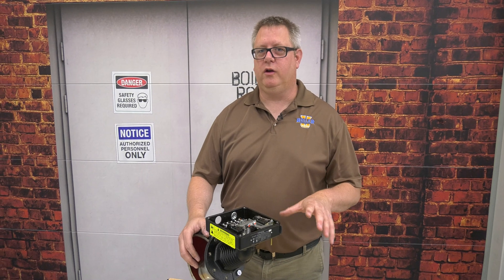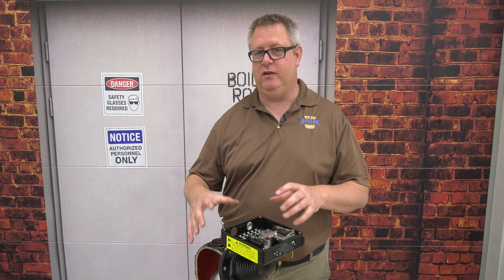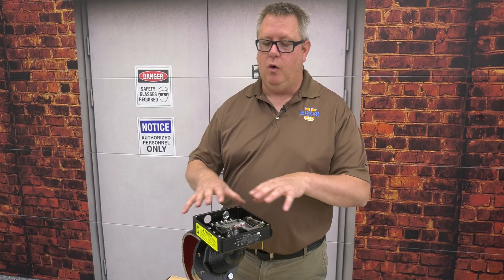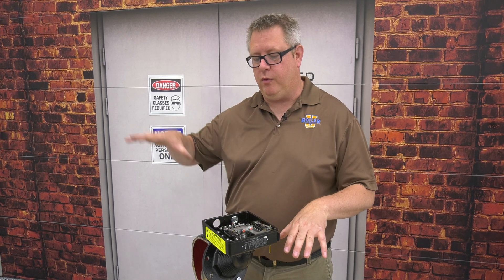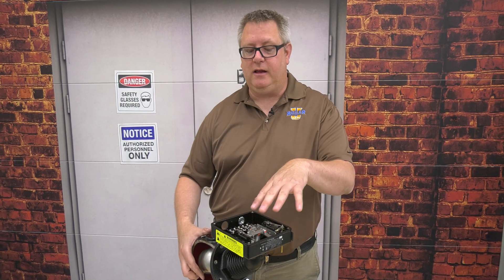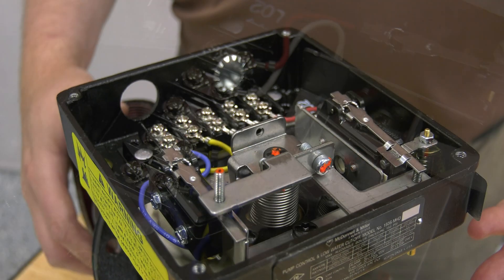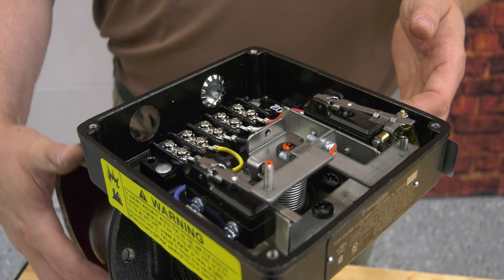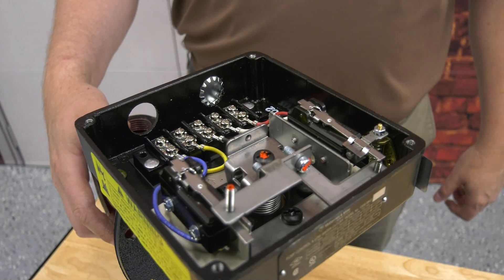Boiler Operations: The Critical Role of Secondary Manual Resets - Weekly Boiler Tips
Learn about the critical role played by secondary manual resets in boiler operations, ensuring safety and proper functioning in the event of water level issues.

We offer nationwide boiler rental. Get a quote within an hour!